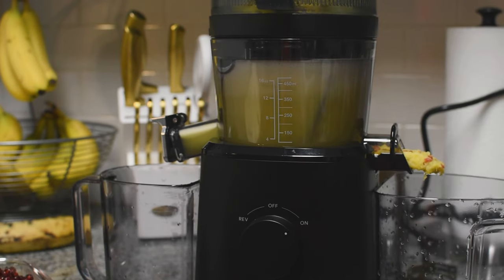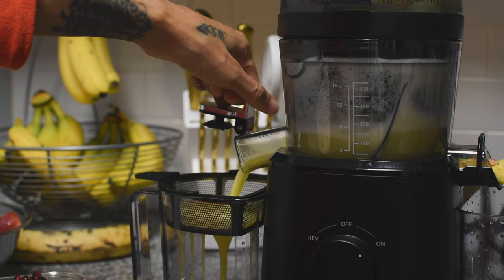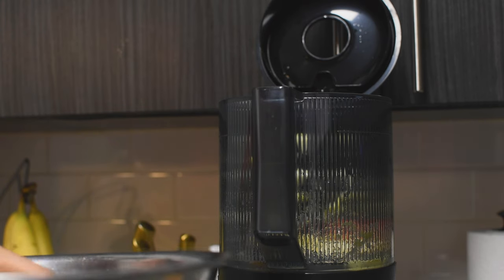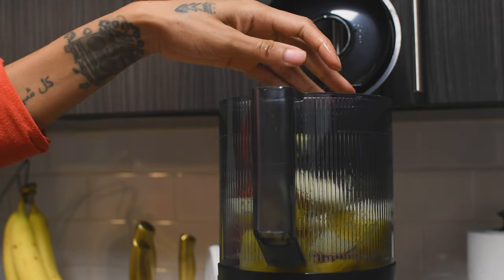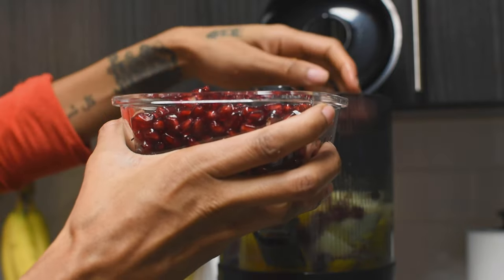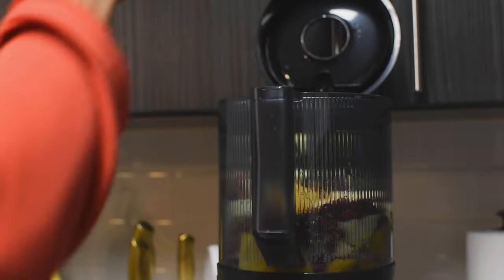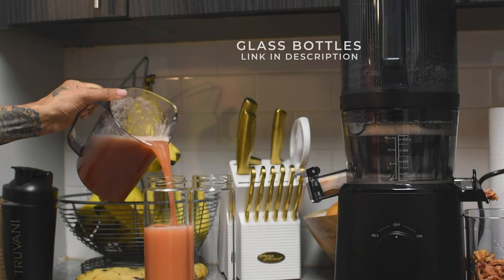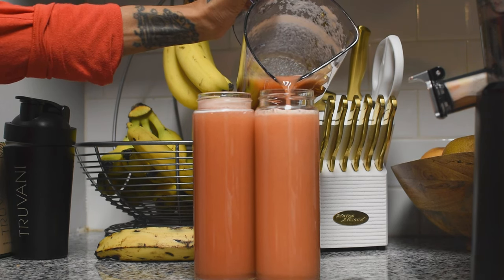Easy Pineapple Pomegranate Juice At Home | With Nama J2 Juicer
Pineapples are packed with nutrients. So, adding apples and pomegranate makes it top tier!
Anti-inflammatory, some iron, vitamin C, and even some pain-relief properties to name a few.

Here's the recipe:
1. 2/3 of a while pineapple
2. 6 Sweet apples (like fuji, honey crisp, ,or gala)
3. 1 1/2 - 2 cups pomegranate seeds